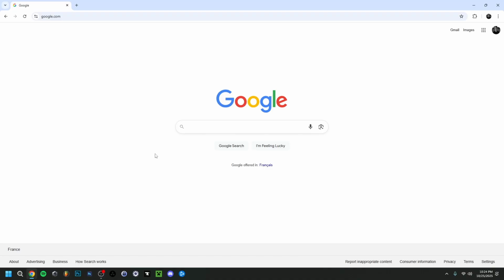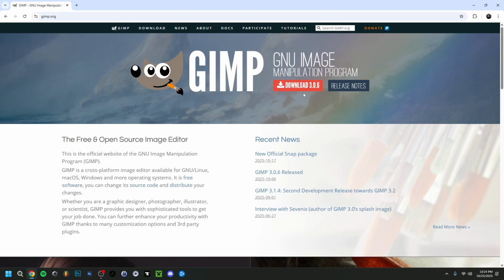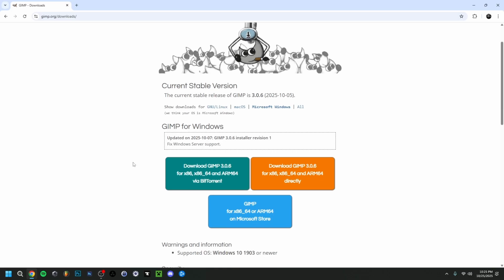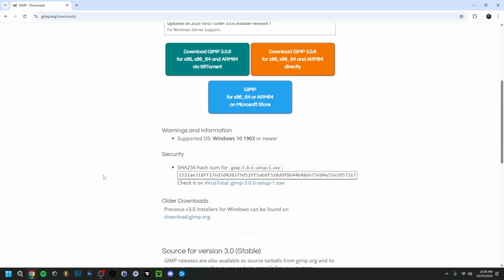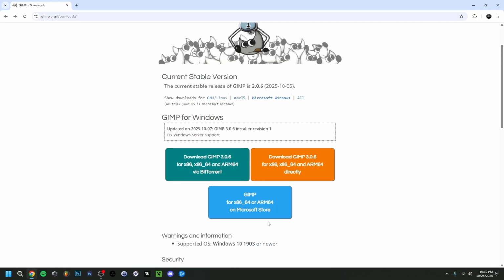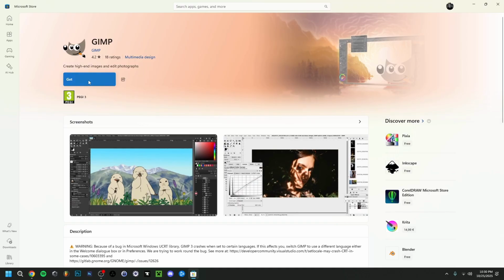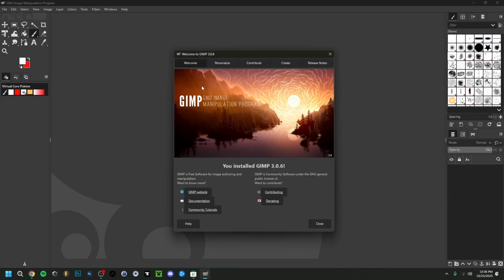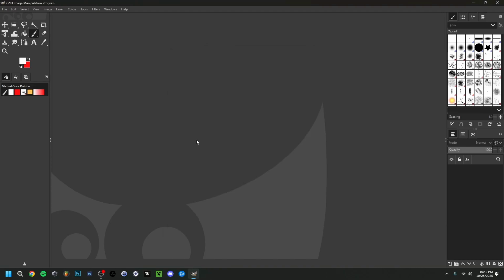How To Download Gimp 2025 (How To Install Gimp 2025)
▶Hey everyone and welcome back ! Today I'am showing you how to download gimp in 2025 ! In this case, how to download and install gimp on pc, specifically how to download and install gimp on windows 11 ! It's basicaly a video on how to get gimp, a software that is often seen as a Photoshop free alternative, thanks to it's very complete tool set ! Now, I will download gimp 3.0.6 (so gimp 3) version in this tutorial, but don't worry it works the same for other gimp versions aswell. In my next tutorial I will go over how to use gimp in 2025, so if you are interested, you can check that one out aswell ! In any case, I hope you enjoyed this tutorial on how to install gimp in 2025 !